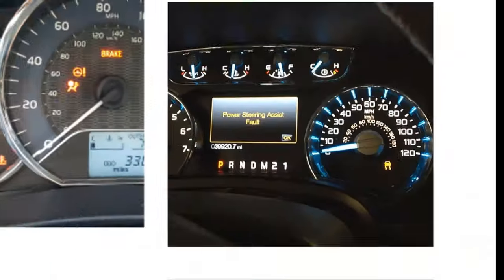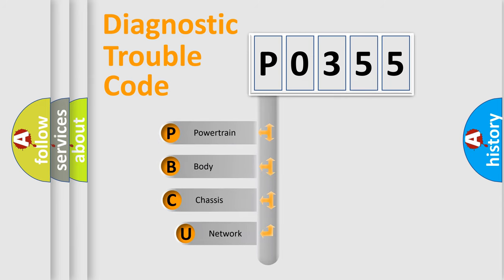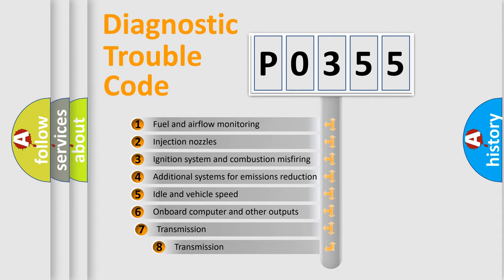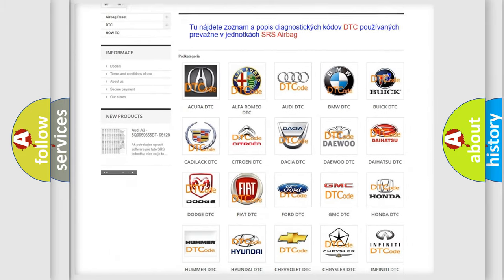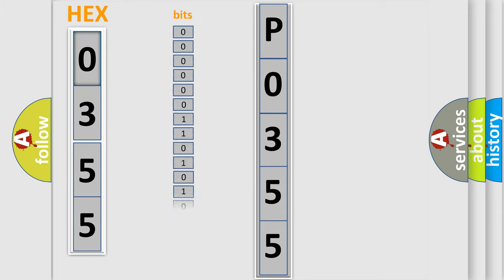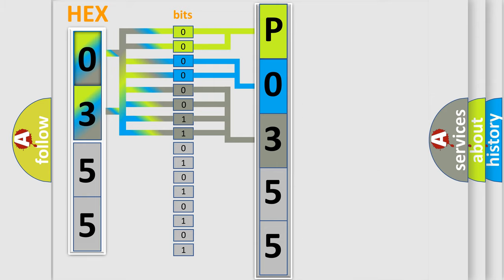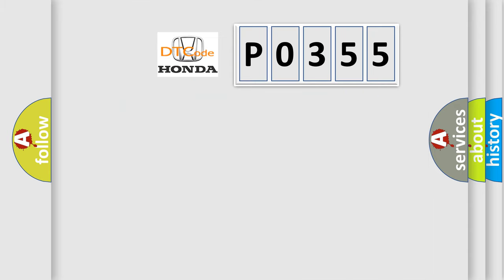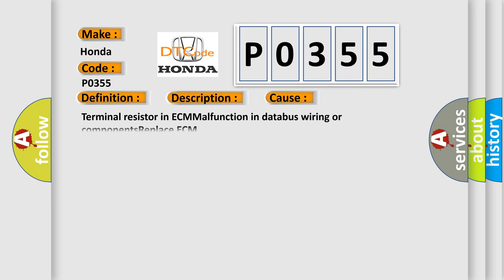DTC Honda P0355 Short Explanation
Contents:
0:21 Basic DTC analysis according to OBD2 protocol standard.
1:48 Insight into programming
2:58 A diagnostically understandable description of the Diagnostic Trouble Code
3:05 Basic error definition

Make:
Honda
Code:
P0355
Definition:
Description:
CAN communication with IPC time out.